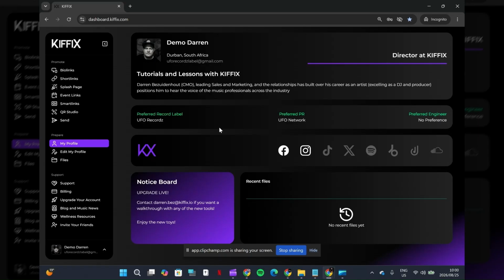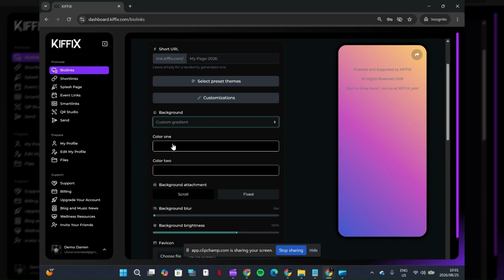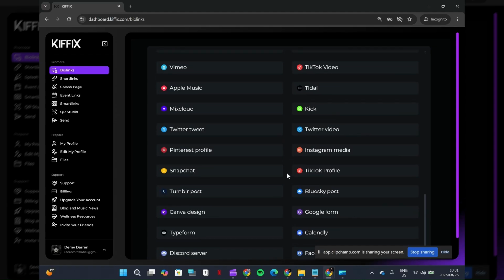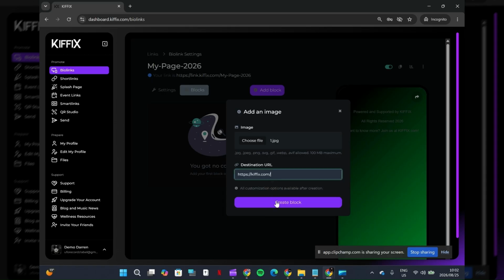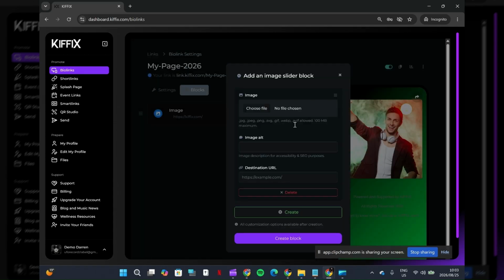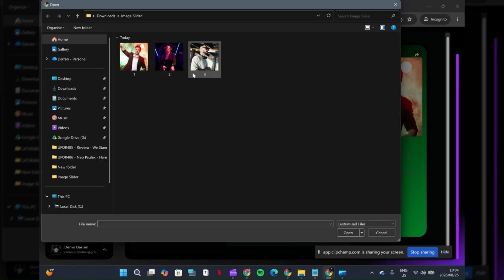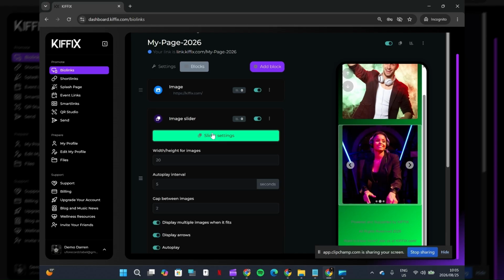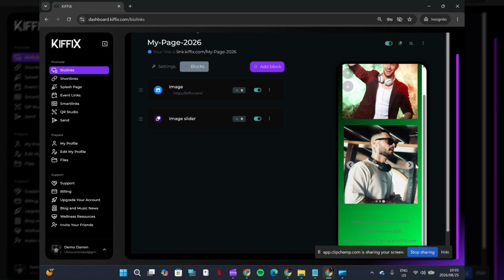How To Add An Image and An Image Slider to Your KIFFIX Biolink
By Darren Bezuidenhout (Director Sales and Marketing)

Add images and image sliders and other cool blocks to your KIFFIX biolink page.